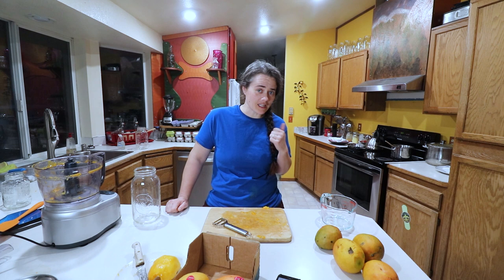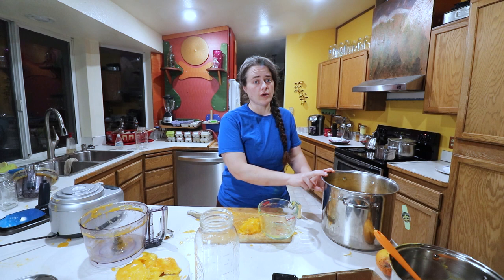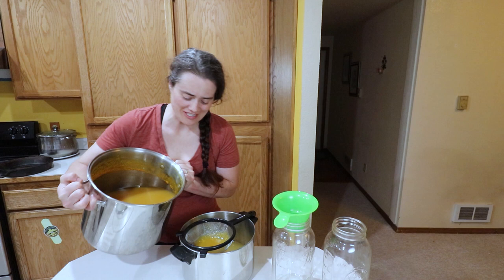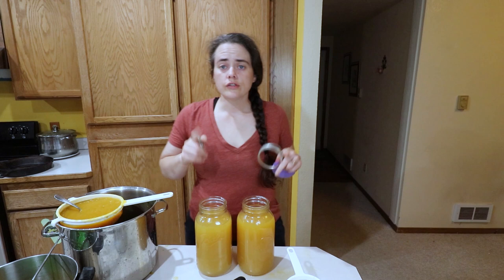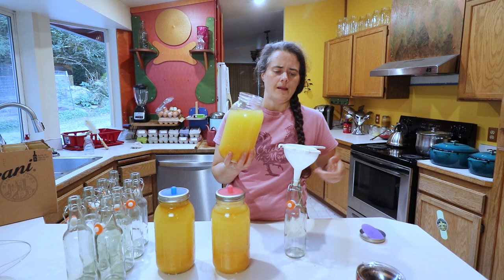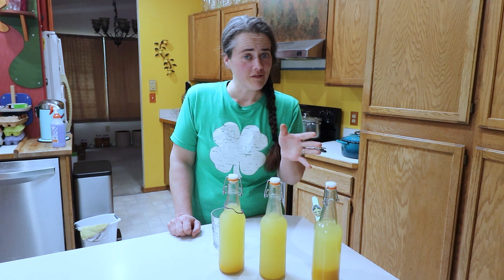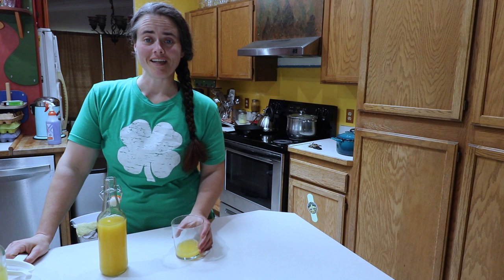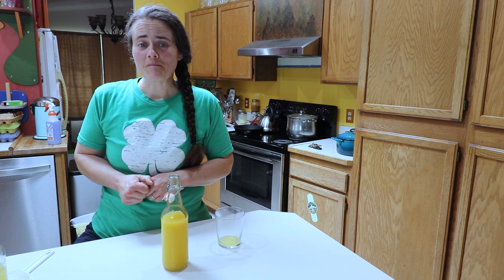Mango Ginger Bug Soda - Sweet, Delicious and Bubbly Fermented Drink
If you would like the written recipe for this be sure to head and check out this awesome blog!